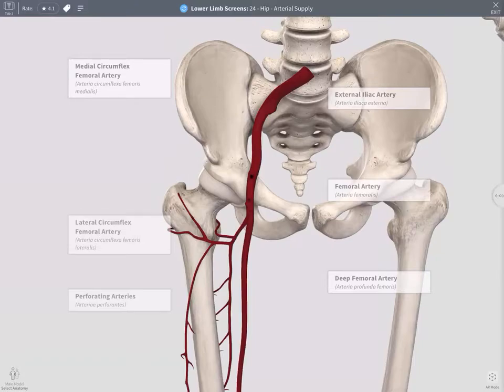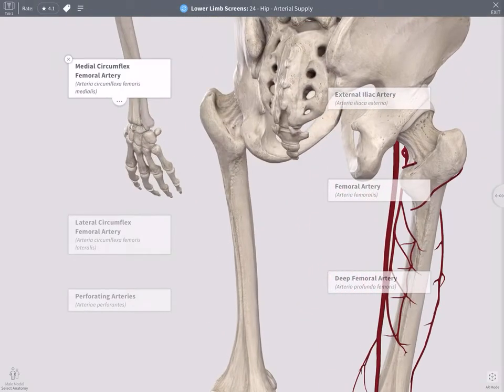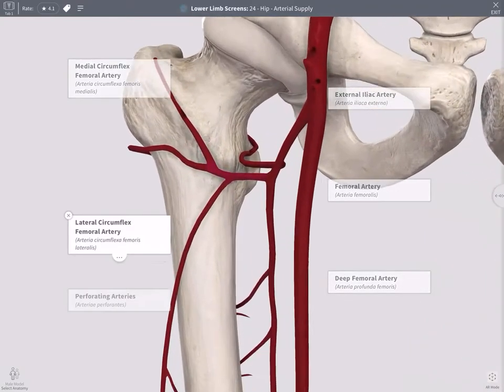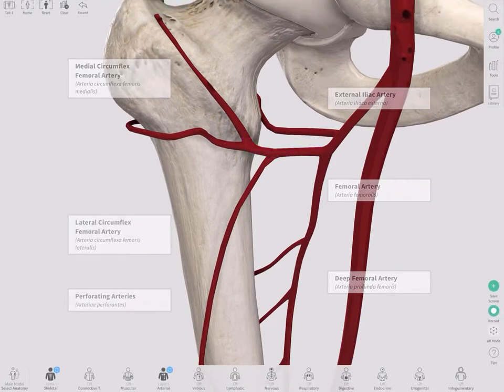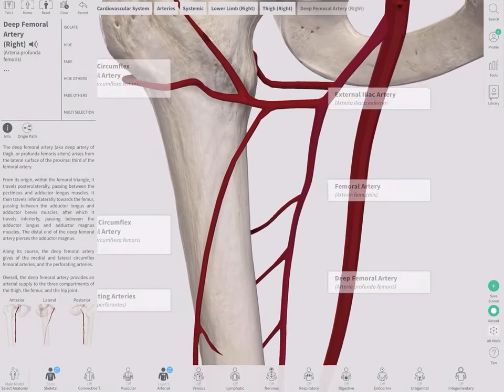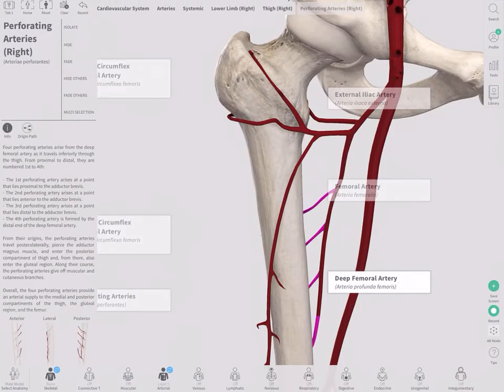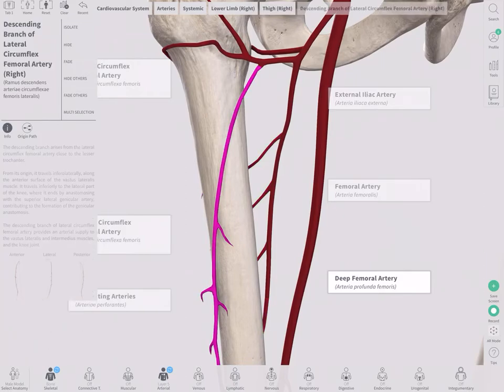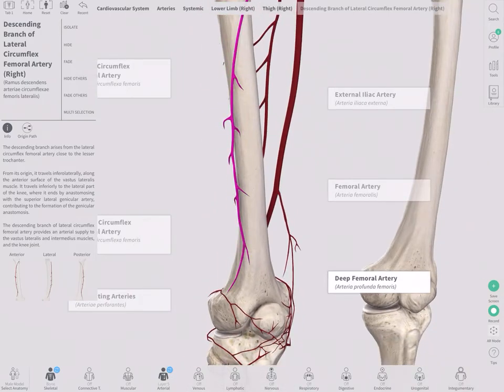Blood supply to the lower limb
Short review of the blood supply to the lower extremity derived from the external iliac artery